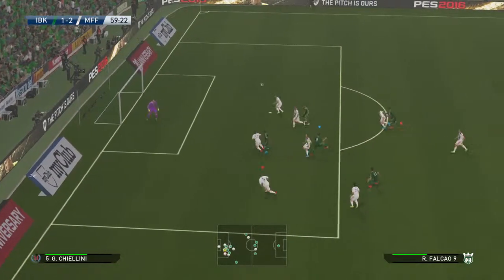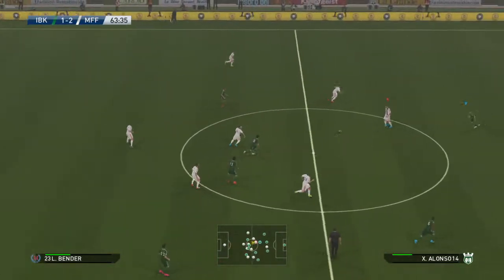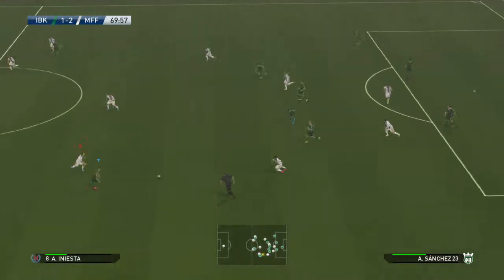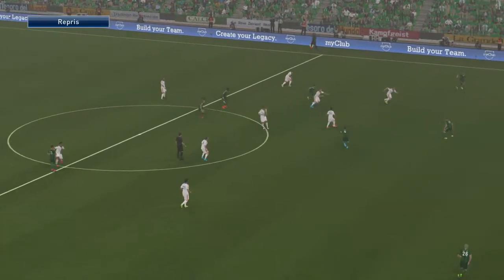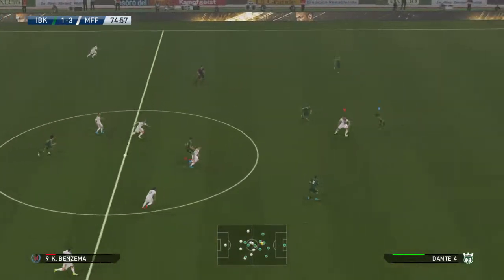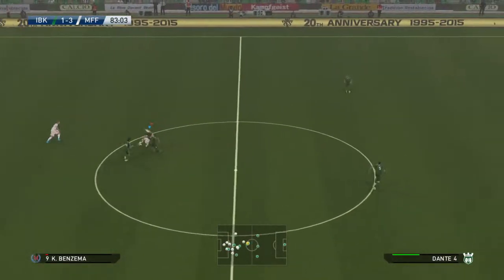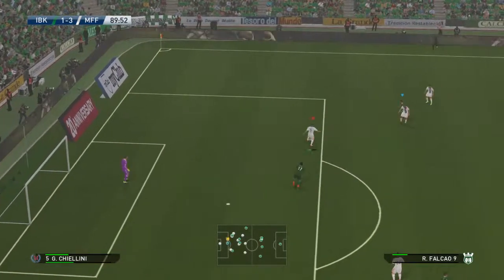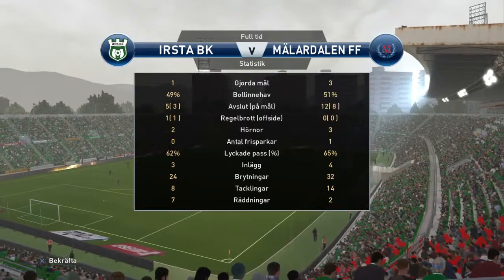IRSTA BK vs MFF 2016/1 (2nd half) 2